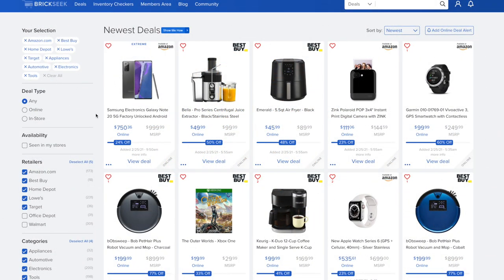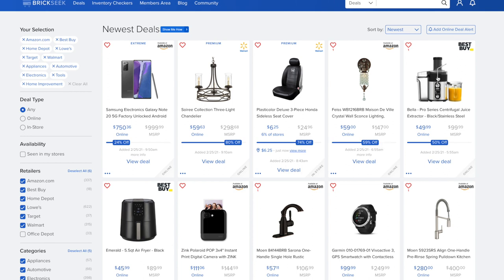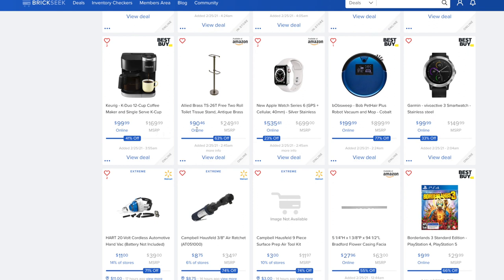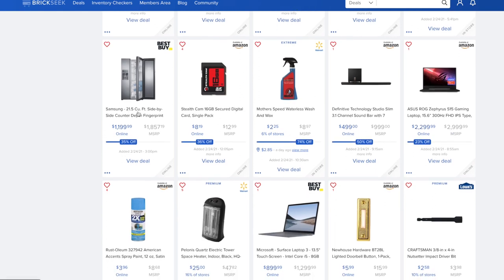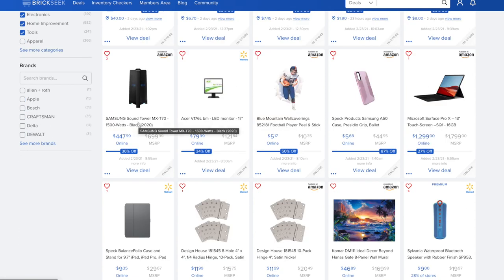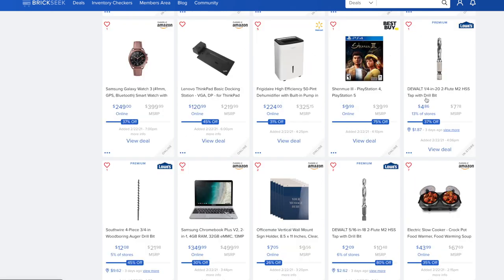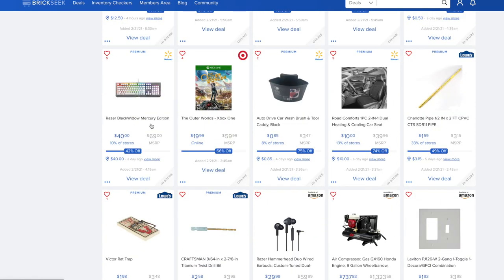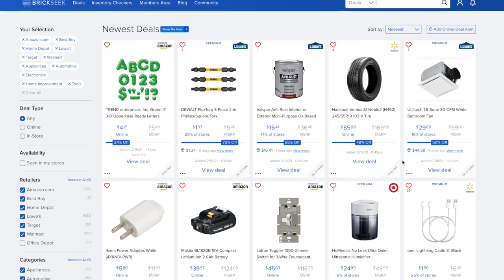Sharing All The Great Deals On Tools & Tech From My Brickseek Premium Account! 35%-80% OFF!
Samsung Electronics Galaxy Note 20 5G Factory Unlocked Android Cell Phone, US Version, 128GB of Storage, Mobile Gaming Smartphone, Long-Lasting Battery, Mystic Gray - $750.36

Samsung Electronics Galaxy Note 20 5G Factory Unlocked Android Cell Phone | US Version | 128GB of Storage | Mobile Gaming Smartphone | Long-Lasting Battery | Mystic Gray (Renewed) - $605.00

Feiss WB1216BRB Maison De Ville Crystal Wall Sconce Lighting, Bronze, 1-Light (5"W x 14"H) 100watts - $59.00

Zink Polaroid POP 3x4" Instant Print Digital Camera with ZINK Zero Ink Printing Technology - Black (DISCONTINUED) - $99!!

Moen 84144BRB Sarona One-Handle Single Hole Rustic Farmouse Bathroom Sink Faucet with Optional Deckplate, Mediterranean Bronze

Garmin 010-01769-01 Vivoactive 3, GPS Smartwatch with Contactless Payments and Built-In Sports Apps, Black with Silver Hardware

Moen 5923SRS Align One-Handle Pre-Rinse Spring Pulldown Kitchen Faucet, Spot Resist Stainless

Dr Heater DR-910F Shop Garage Heater, Gray

Bosch GDE18V-16 SDS-plus Dust Collection Attachment

Definitive Technology Studio Slim 3.1 Channel Sound Bar with 7 Speakers and an 8" Wireless Subwoofer - 3.1 Channel 2019 Model | Built-in Chromecast, Bluetooth | HDMI ARC | Dolby Surround and DTS

ASUS ROG Zephyrus S15 Gaming Laptop, 15.6” 300Hz FHD IPS Type, NVIDIA GeForce RTX 2080S Max-Q, Intel Core i7-10875H, 32GB DDR4, 1TB RAID 0 SSD, Per-Key RGB, Thunderbolt 3, Win10 Pro, GX502LXS-XS79

American Standard 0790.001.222 Town Square 24-Inch Single Hole Pedestal Lavatory Basin, Linen

SAMSUNG Sound Tower MX-T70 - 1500-Watts - Black (2020)

Microsoft Surface Pro X – 13" Touch-Screen –SQ1 - 16GB Memory - 512GB Solid State Drive – WIFI + 4G LTE – Matte Black (MJU-00001)

Komar DM111 Ideal Decor Beyond Hanas Gate 8-Panel Wall Mural